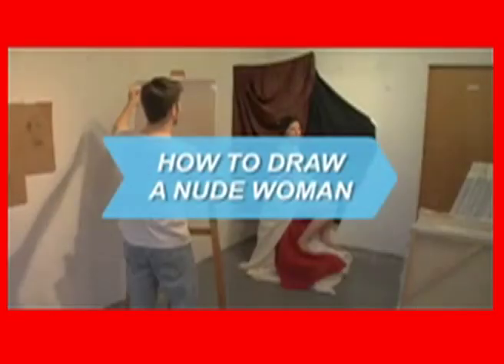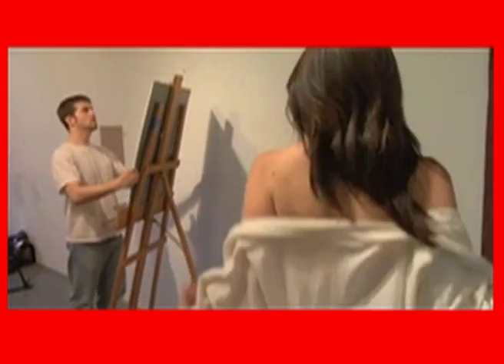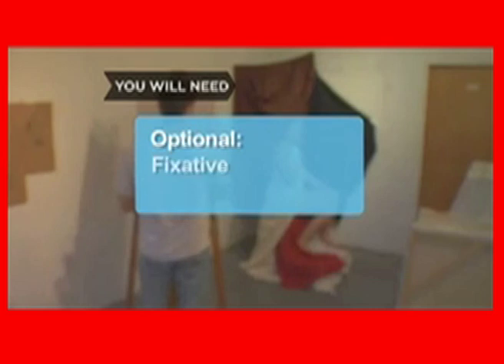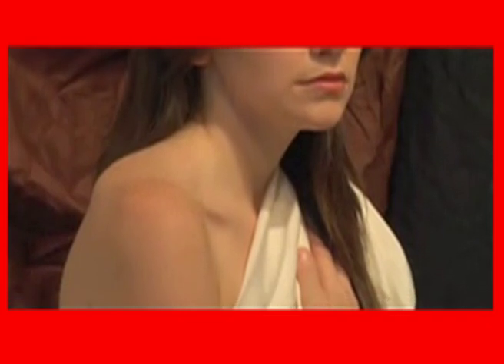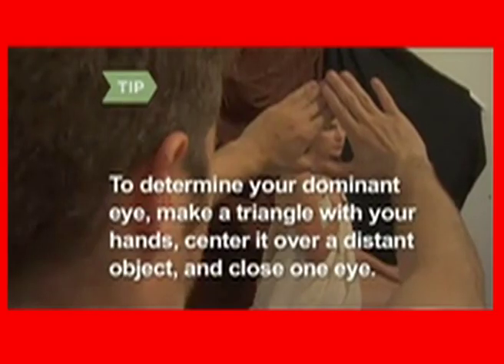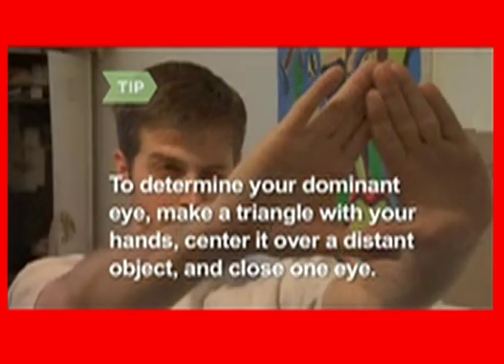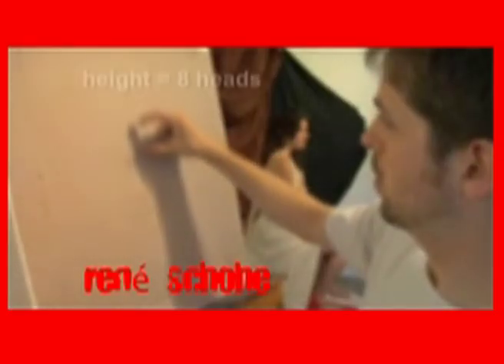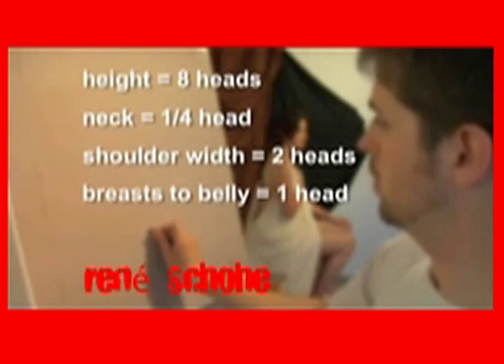STARS OF STAEDEL THE ALBUM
A compilation of music projects realised at the Staedelschule sound studio, Frankfurt.
Songs by Eric D.Clark, Peaches, Immediate Memory, Barnwave, Yuki Higashino, Rene Schole, Snow Tiger, Simon Denny and more
Out July 2009 on SUBCURRENT